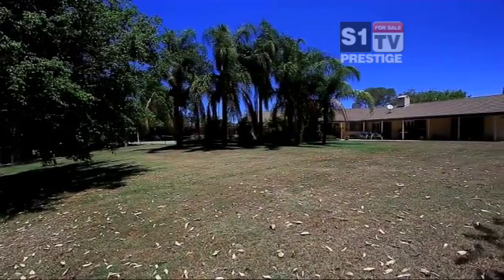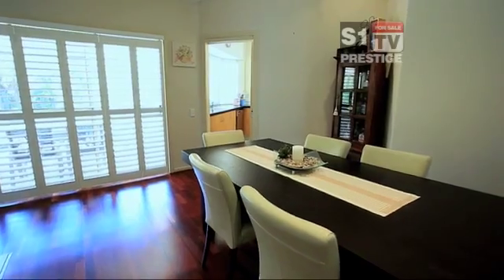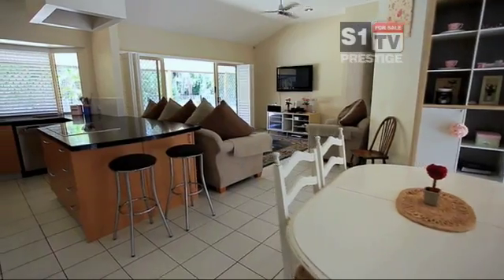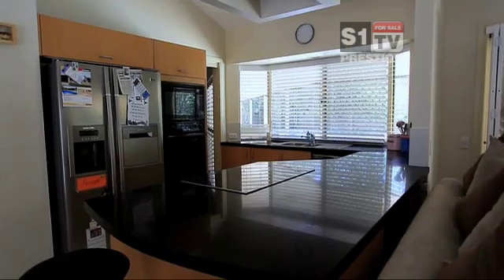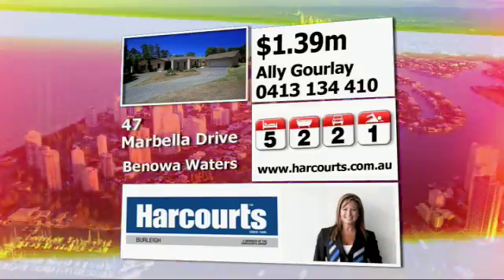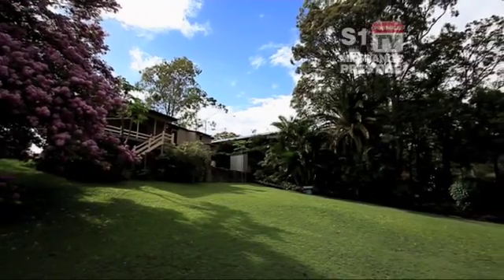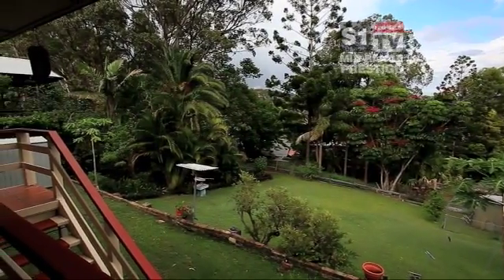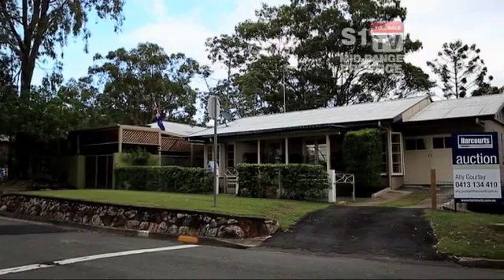GCFS06_Pt02_GOLD COAST FOR SALE TELEVISION - ( EP6 - 14 March 2010 )